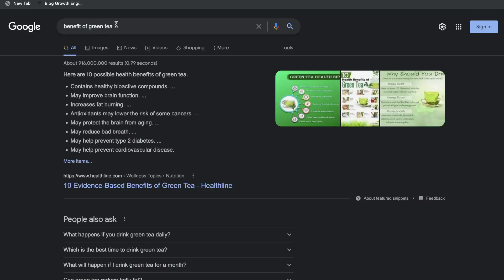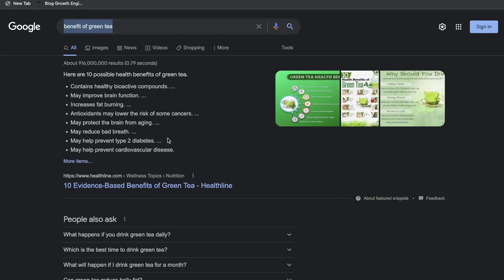Neuronwriter Review: Lifetime Deal Expiring Soon (4 Days Left)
In todays video we do an updtaed review of neuronwriter and discuss how to get the lifetime deal before it expires

We also discuss:
What is neuronwriter and how to use it
Neuronwriter Lifetime deals plans and pricing
Neuronwriter features and integrations
How to rank blog post and website pages with neuronwriter
How to use ai writer to write content in neuronwriter
Overall review and recommendation of neuronwriter